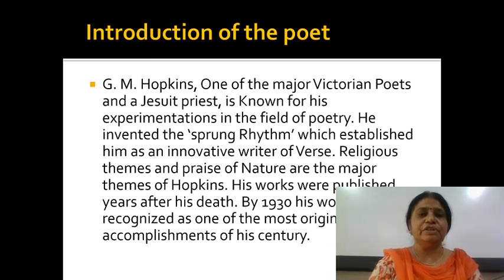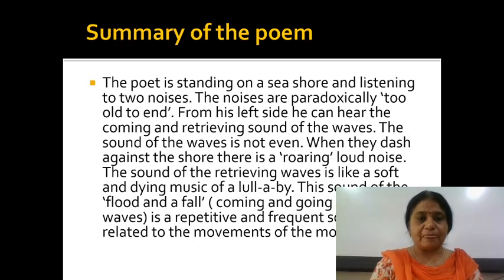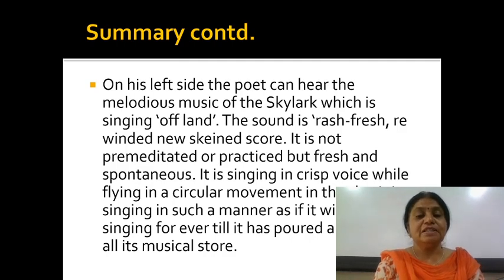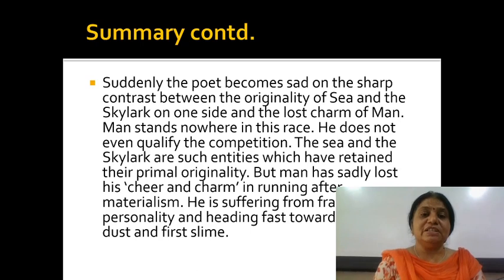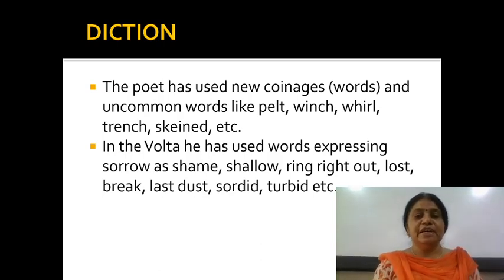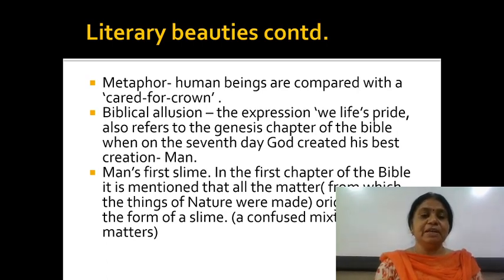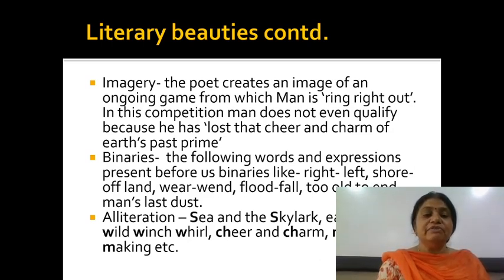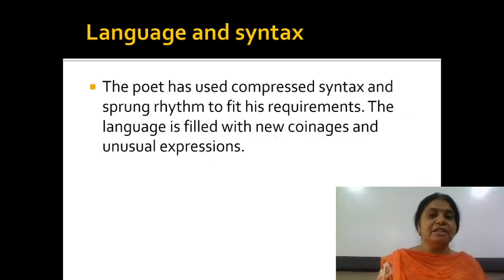Critical appreciation of sea and the skylark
B A 3rd year
 Mrs Alka panwar